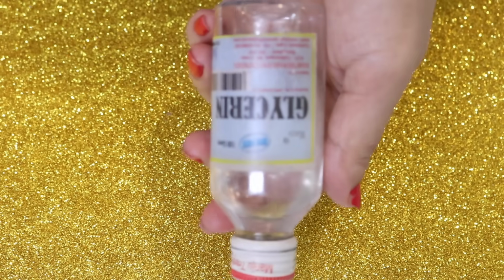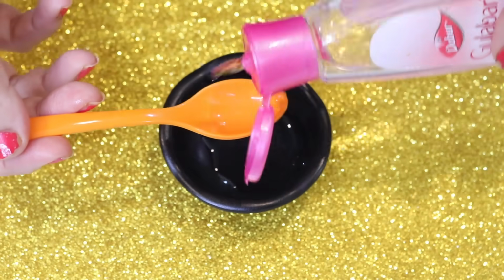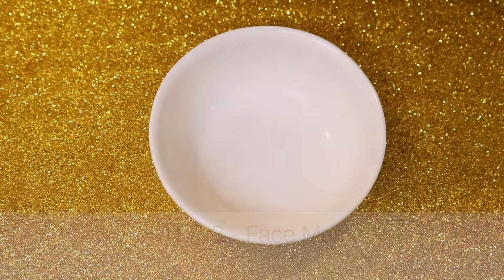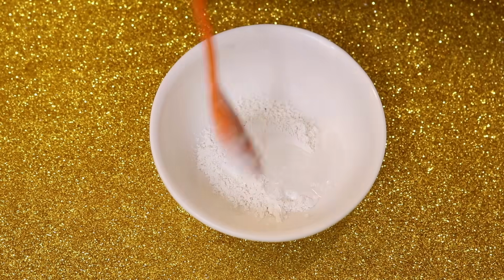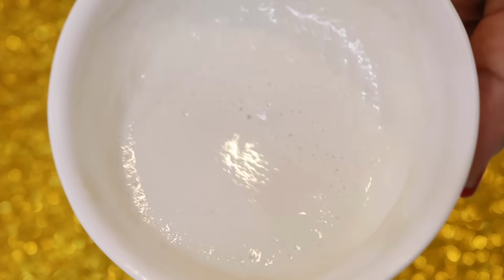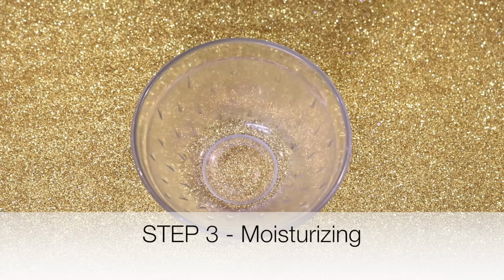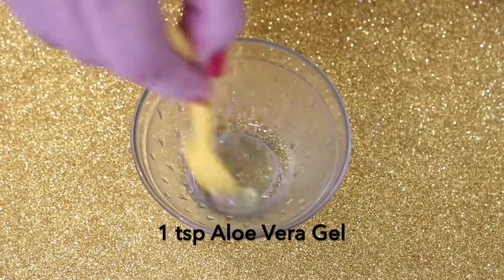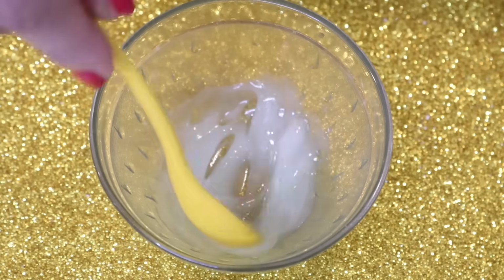Use Glycerin This Way Your Skin Will Look So Young, Tight, Spotless & Scar Free!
By using Glycerin This Way Your Skin Will Look So Young, Tight, Shiny, Spotless and glowy that you won't believe.
Glycerin, glycerin uses, beauty benefits, spotless, glowing skin, Younger, scar free skin..
So if you are looking for an inexpensive way to get fabulous skin, then must try to include glycerin in your daily skincare routine.So friend I hope you found this video useful..